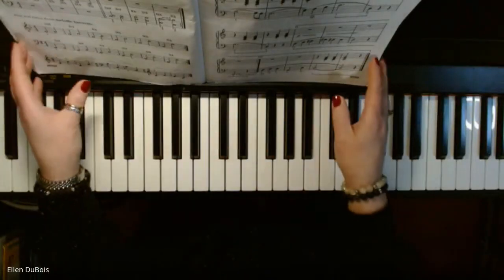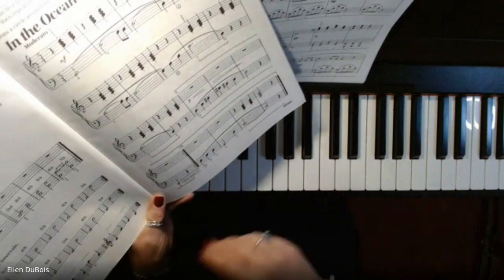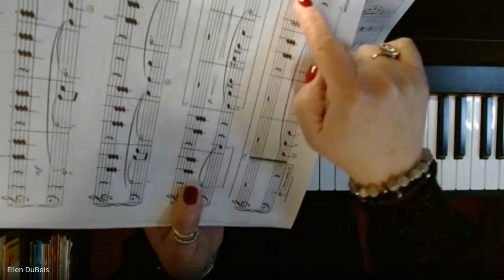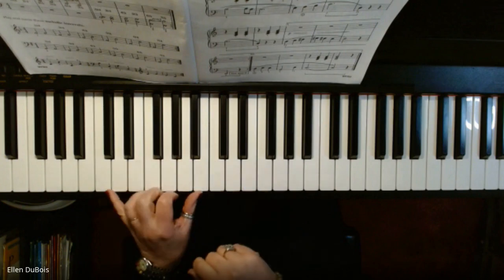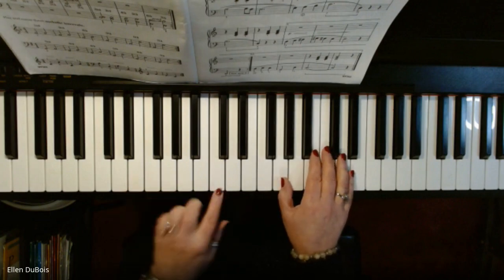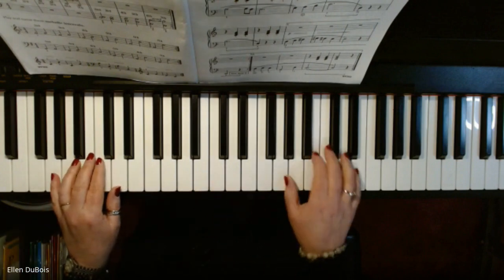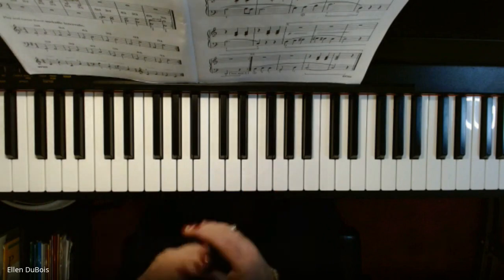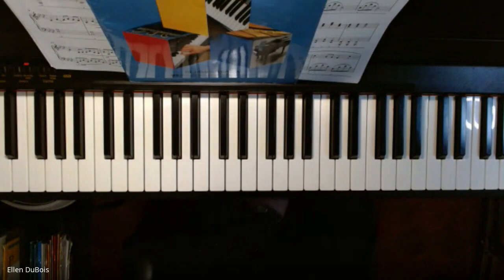In The Ocean Deep, Piano Lesson, Bastien Basics Book 2